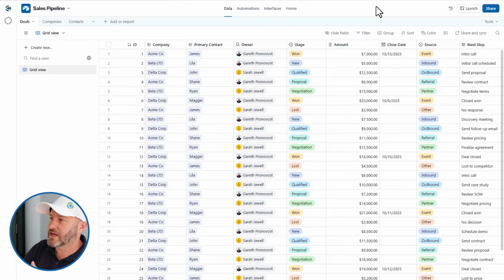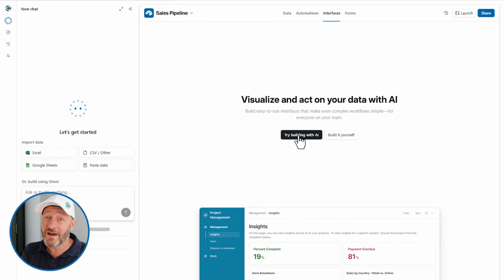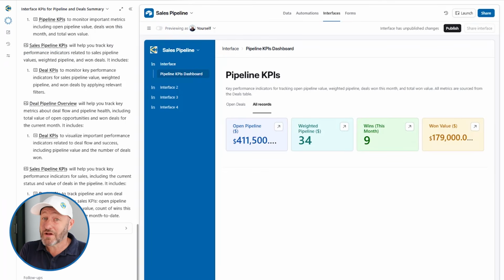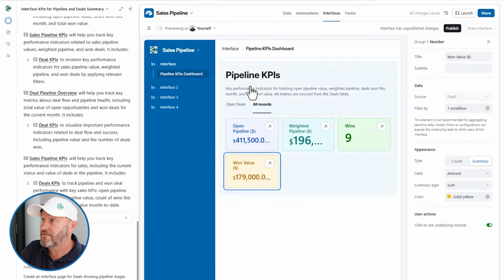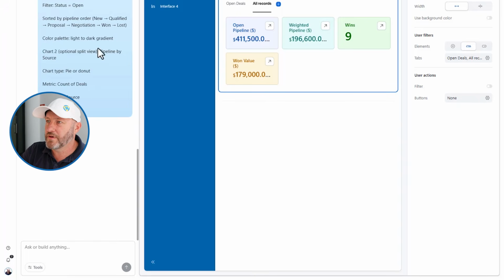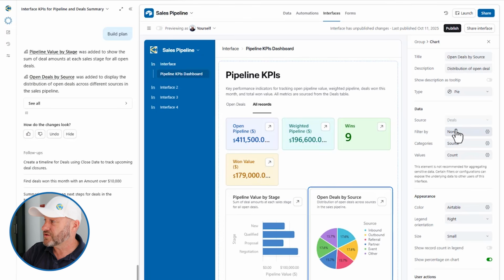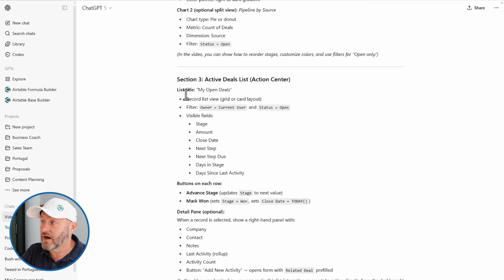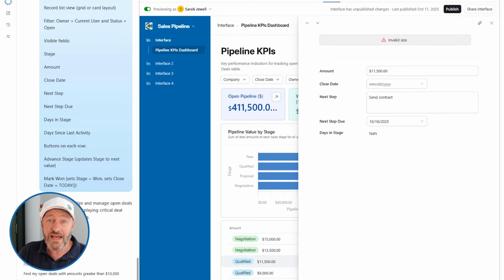Inside Airtable Interfaces: Build a Dashboard That Your Team Actually Uses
If you're building dashboards in Airtable and find your team isn't using them, this video is for you. We'll walk through creating dashboards that are not only functional but also engaging and simple to use. Dive in to learn how to set up dashboards that will truly empower your team with actionable insights from your Airtable data.

✔ How to design dashboards with your end user in mind
✔ Steps to leverage Airtable's AI for faster dashboard creation
✔ Tips for adding interactive filters and personalized views
✔ Common pitfalls to avoid for better dashboard usability

### Video Chapters
⏰ 00:00 - What this video covers
⏰ 00:47 - Free Airtable Crash Course invitation
⏰ 01:31 - Questions to ask before building a dashboard
⏰ 02:23 - Designing with the end user in mind
⏰ 03:12 - Outlining and building with AI in Airtable
⏰ 03:53 - Setting up key KPIs: open and weighted pipeline
⏰ 04:36 - Reviewing and confirming the AI build plan
⏰ 05:21 - Allowing AI permissions and running the build
⏰ 06:07 - Reviewing AI results and checking data accuracy
⏰ 06:54 - Correcting weighted pipeline and validating formulas
⏰ 07:36 - Refining dashboard metrics and summaries
⏰ 08:20 - Adjusting filters and clarifying date logic
⏰ 09:04 - Publishing the first interface version
⏰ 09:55 - Adding pipeline visualization with AI
⏰ 10:42 - Troubleshooting multiple interfaces and reviewing charts
⏰ 11:26 - Configuring pipeline value by stage
⏰ 12:17 - Understanding weighted vs. open deal amounts
⏰ 13:03 - Creating open deals by source chart
⏰ 13:50 - Adding dashboard filters for interactivity
⏰ 14:40 - Adding user-based filters for personalization
⏰ 15:22 - Building the data list section for underlying details
⏰ 16:11 - Adding logged-in user filtering
⏰ 17:00 - Customizing access and visibility by role
⏰ 17:44 - Wrapping up the dashboard and key takeaways
⏰ 18:30 - Final thoughts and how to get more help

💬 Have Questions?